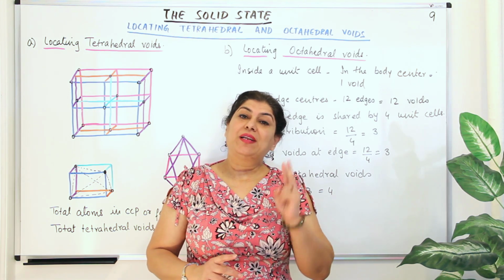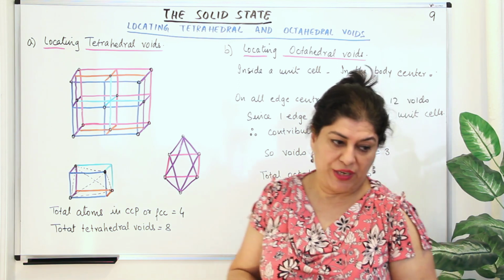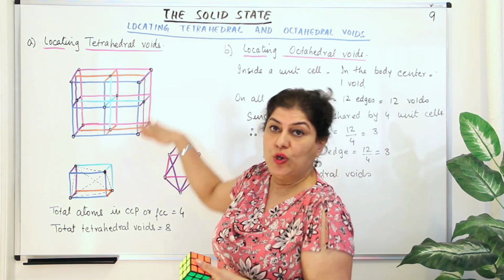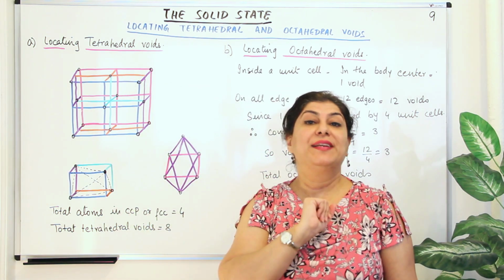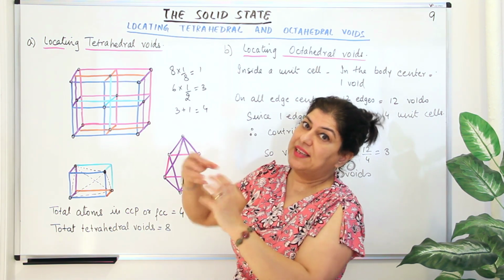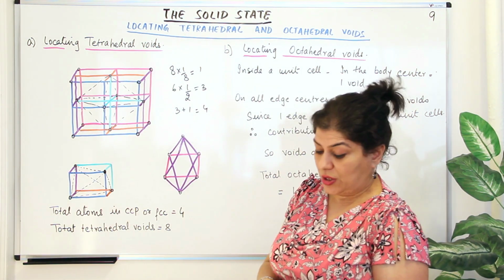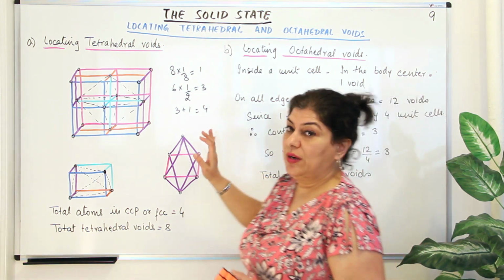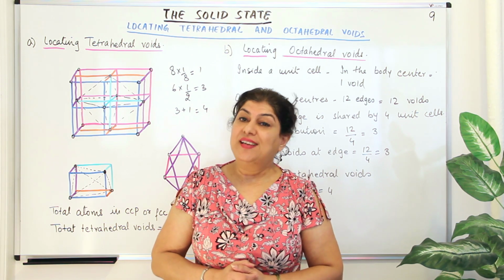XII- 1 # 9, Locating Tetrahedral and Octahedral Voids